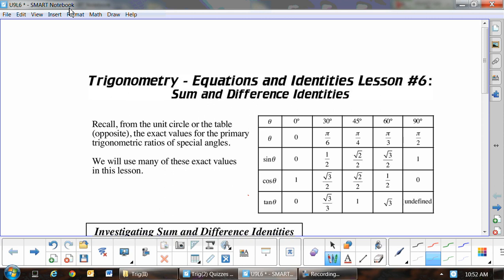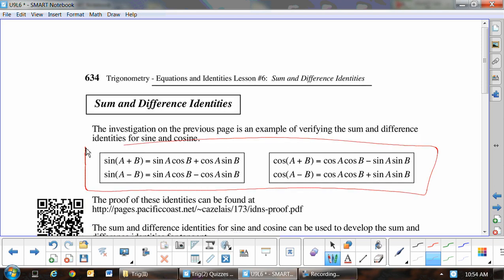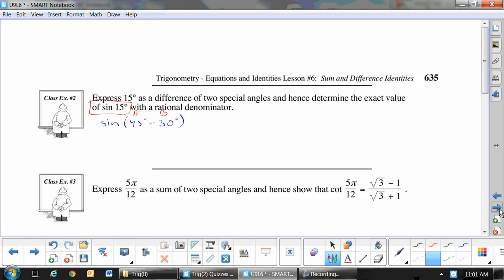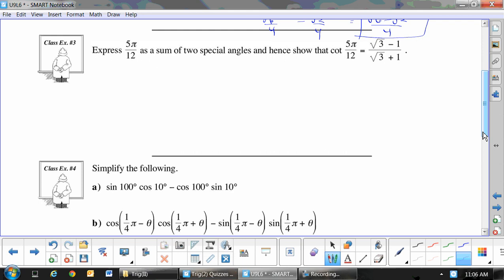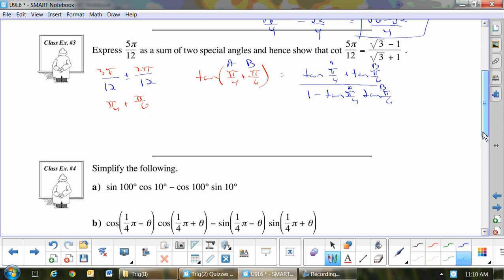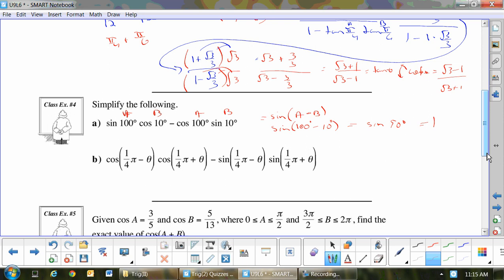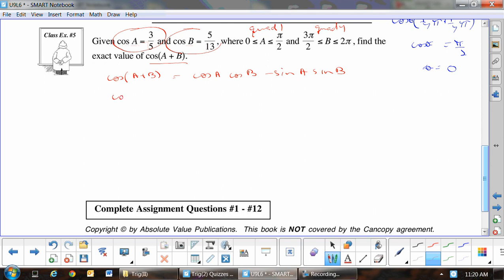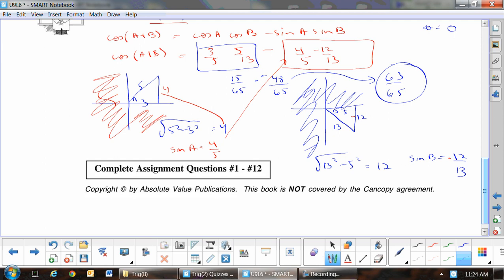U9L6 Trigonometry Sum and Difference Identities